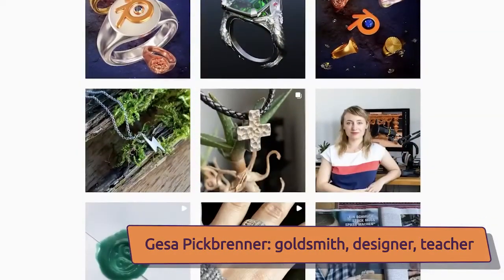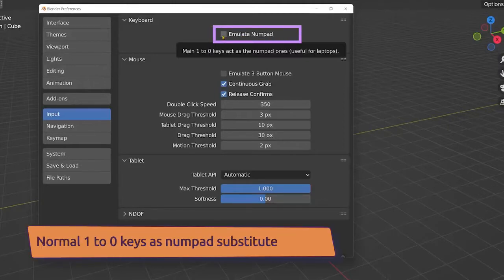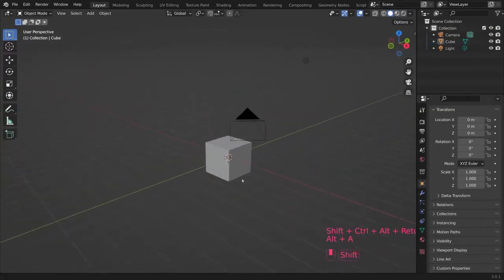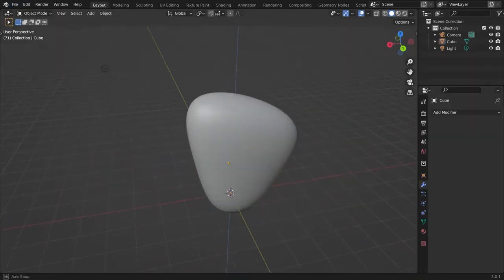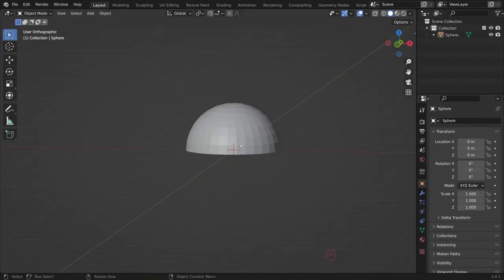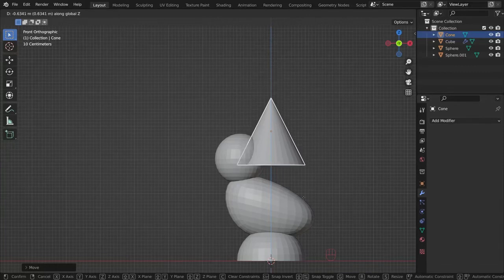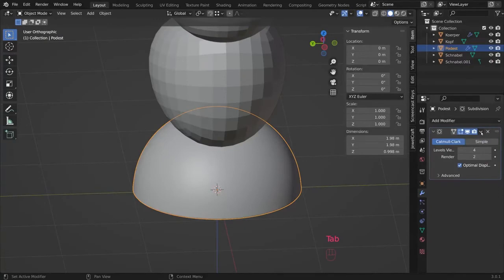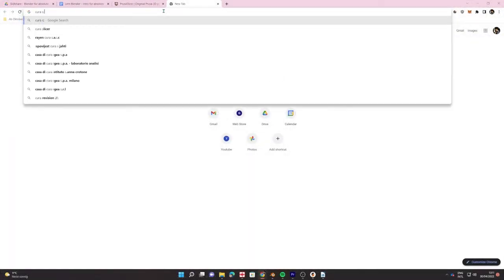Learn Blender - 3D Design for Absolute Beginners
You would like to get started with the free 3D program Blender, but feel overwhelmed by the interface of the program? Maybe you have already done a few tutorials, but somehow you are missing a basic course to understand all these buttons as a beginner?

Then this is the right course for you. Because this is all about learning the absolute basics so you have the robust knowledge from which to move forward in all sorts of 3D directions.

For anyone who would like to get started in the world of 3D design, for any purpose! Every beginner is welcome. Blender is open source and free and one of the most awesome programs ever (in my opinion ;)

What you'll learn here:

Find your way into 3D without being overwhelmed
Absolute basics: navigation, interface, basic concepts, basic functions
Basic modeling techniques
Basics of sculpting
Create a simple, individual 3D model by yourself!
Many tips, tricks and help from my many years of freelancing and teaching experience with Blender
What can you do with this knowledge?

Create your own 3D models for 3D printing, rendering, visualization, graphic design, sketching and much more!
Get a solid basic knowledge of Blender, from which it will be much easier for you to climb the next learning curves.
Quick learning success thanks to a structured and focused approach

Only a PC/Mac, a mouse and a keyboard - the rest is covered in the video!
At the end you can upload your creation in the project files and share it with the world, see other people's projects and get feedback directly from me!

And now - have fun and good luck! I am looking forward to your creations!